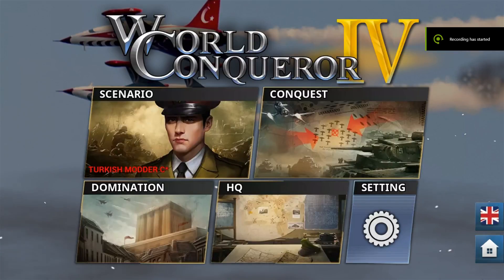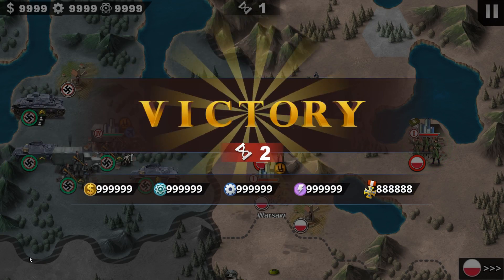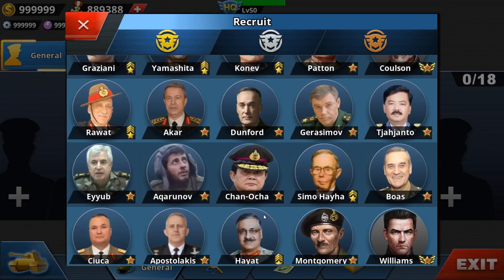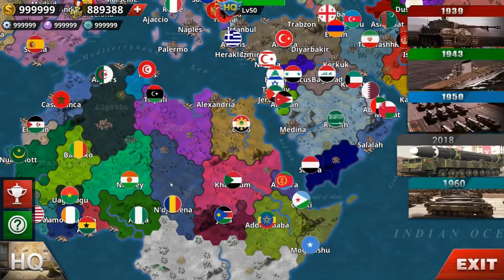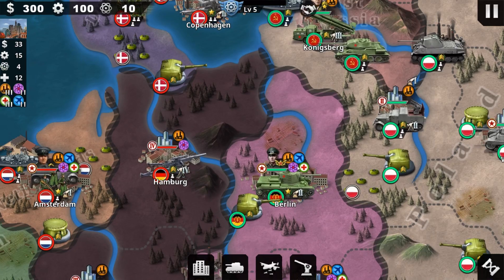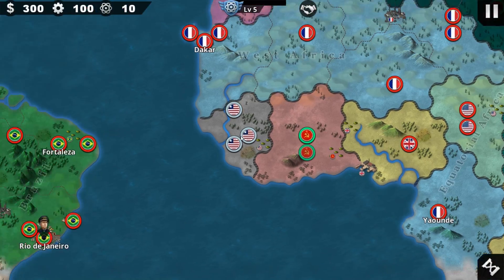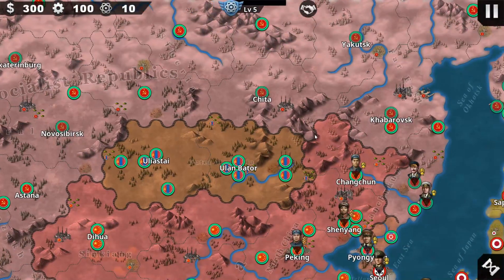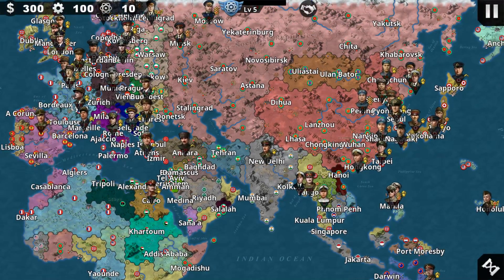👏👏 Mod Review 👏👏 #6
World Conqueror 4 Walkthroughs
World Conqueror 4 cheats